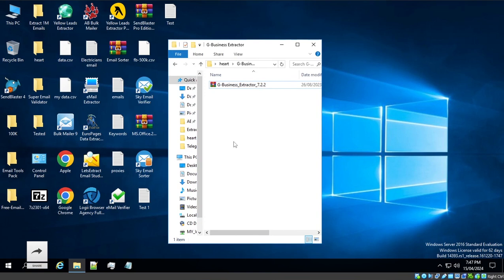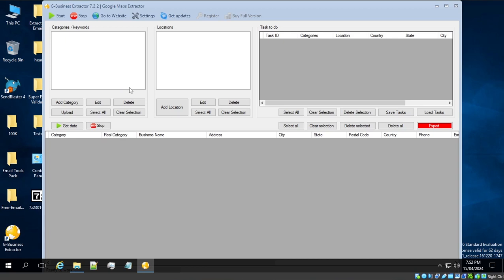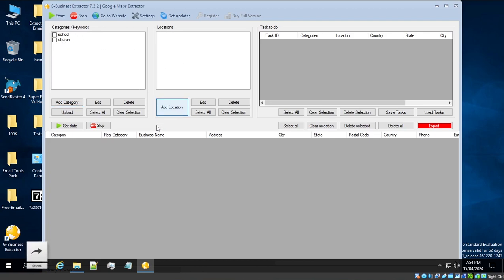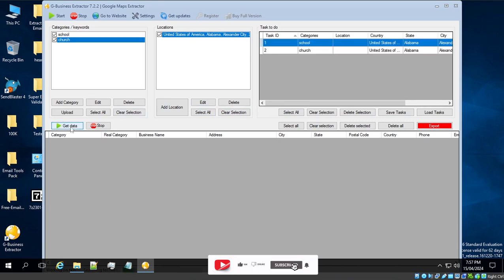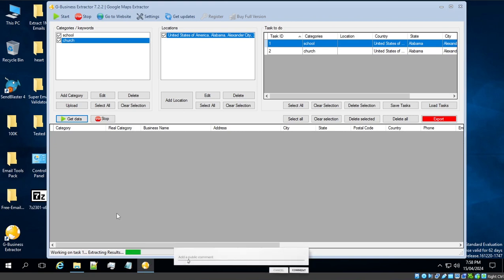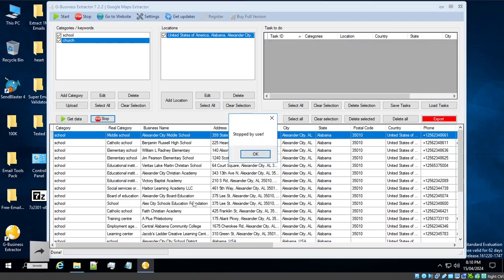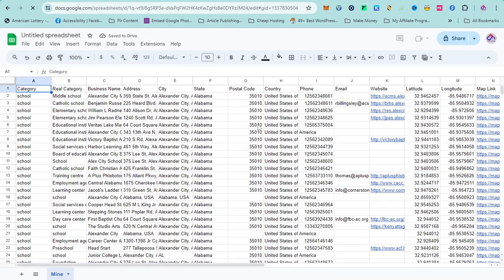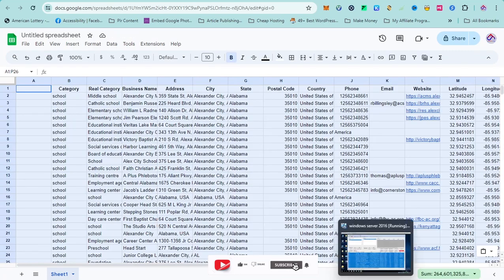Get More Leads Faster with This Google Maps Hack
Our Email Extractor harnesses the power of Google Maps to effortlessly gather valuable leads, helping you expand your network and reach new customers. Unlock the potential of your business today!

Let's dive into the world of Business growth with this powerful Email Extractor!

VIDEO SECTIONS
0:00 - Intro
1:03 - Installing Email extractor
2:22 - Extracting Business Leads with the Email Extractor
10:33 - Outro